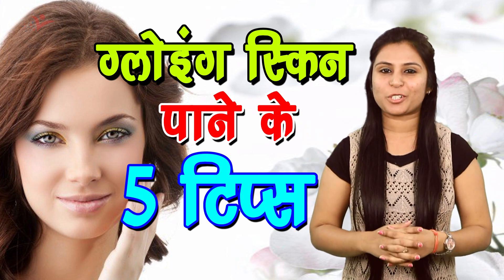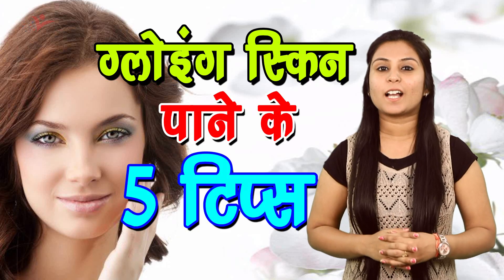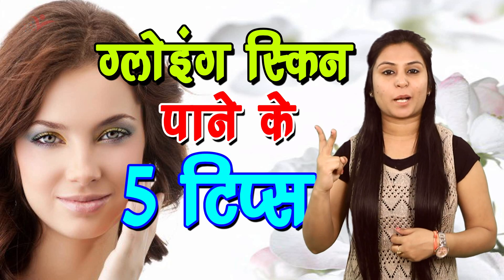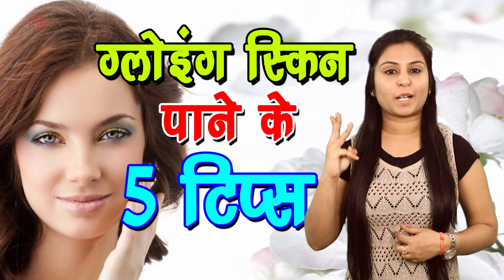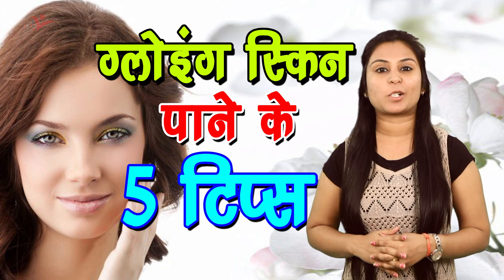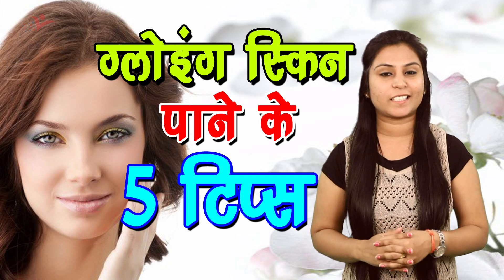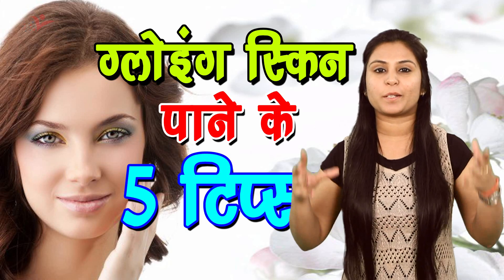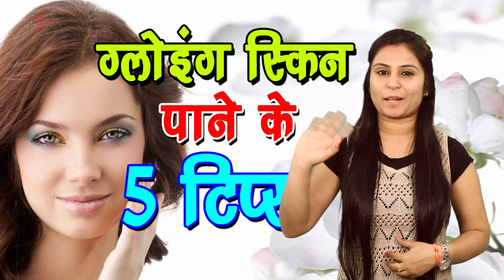ग्लोइंग स्किन पाने के 5 टिप्स Tips For Glowing Skin | Get Clear & Spotless Skin Naturally -Lifestyle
गुलाब की कुछ पंखुडियों में 2 टेबलस्पून गाडा दूध मिलाकर बारीक पीस लें | तैयार लेप को दस मिनट के लिए फ्रिज मे रख दें | बाहर निकालकर चेहरे पर लगाएं | 20 मिनट बाद जब लेप सूख जाए तो ठंडे पानी से चेहरा धो लें | गुलाब क्री पंखुडियों से त्वचा की रंगत निखरती हैं |

Watch "ग्लोइंग स्किन पाने के 5 टिप्स Tips For Glowing Skin | Get Clear & Spotless Skin Naturally -Lifestyle" on our channel ViaNet Lifestyle

also visit our sites...